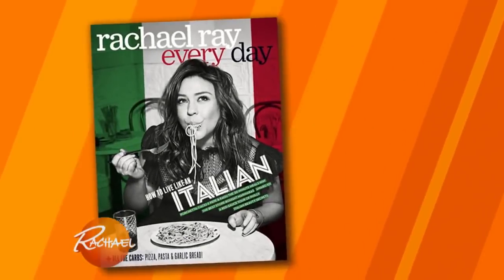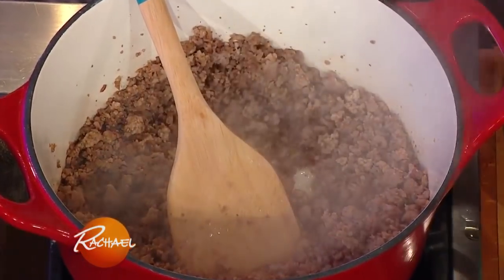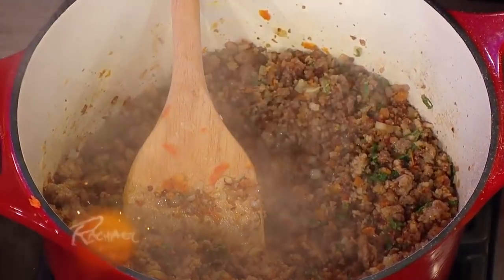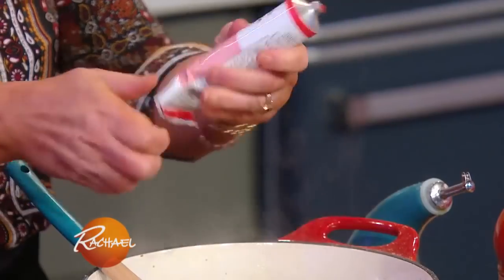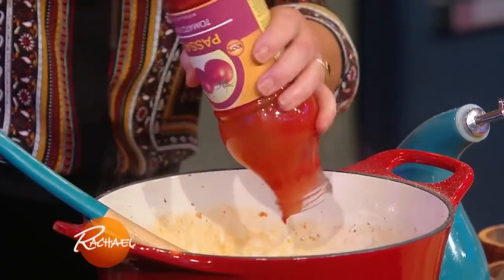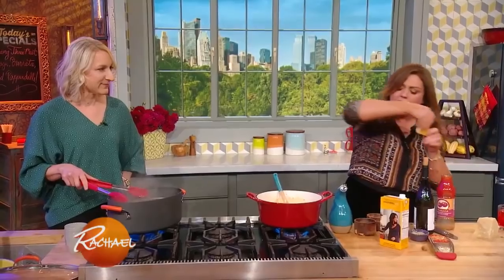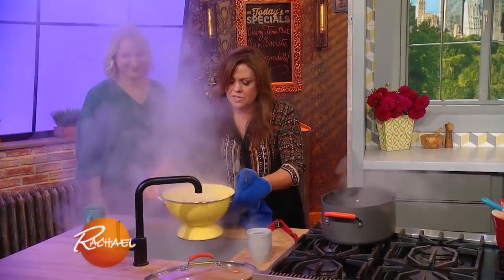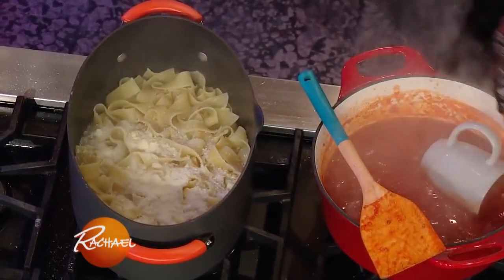Rachael's Creamy Three-Meat Ragu with Burrata & Pappardelle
Need a long night's rest? Make this ragu for dinner. It will put you out like a light and make you feel profoundly satisfied.